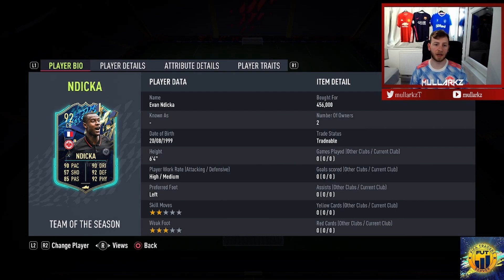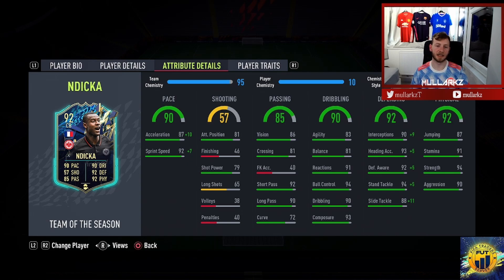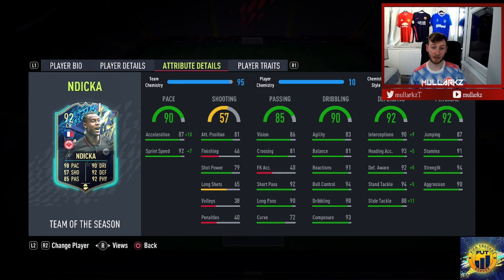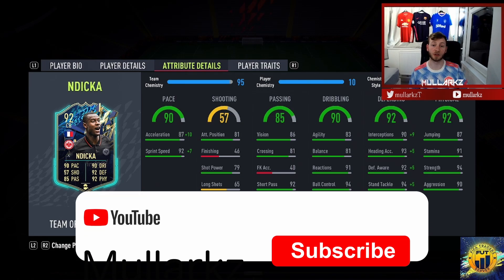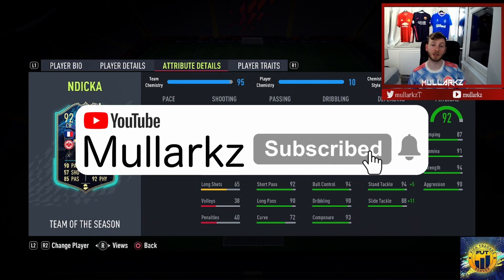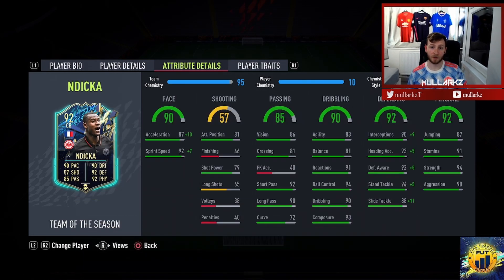6'4 BEAST!💪 92 TOTS EVAN NDICKA PLAYER REVIEW! FIFA 22 ULTIMATE TEAM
Player review on TOTS Evan Ndicka by a verified fut Player!

Is he worth it? Find out in the video!